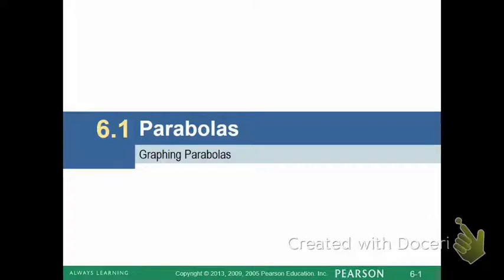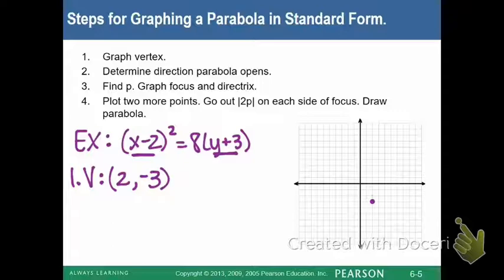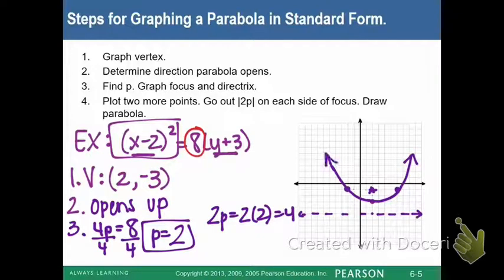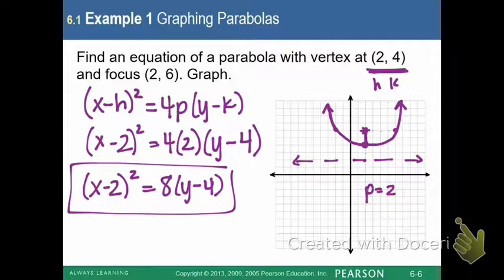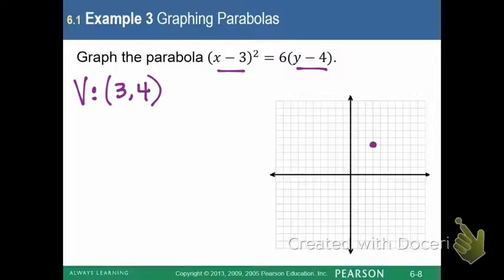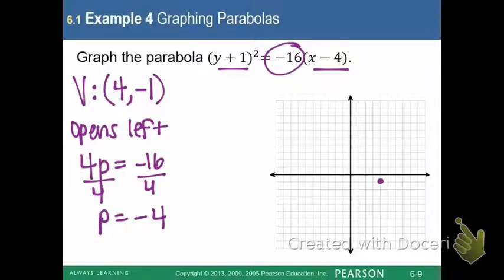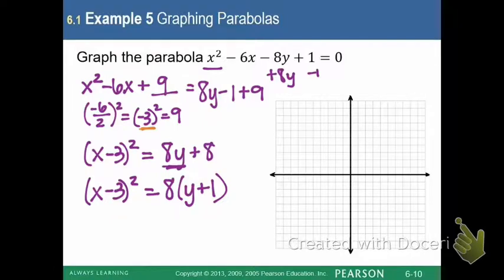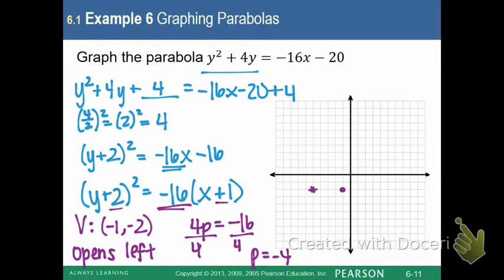Parabolas Day 2 Notes